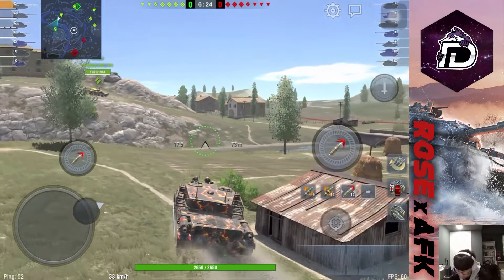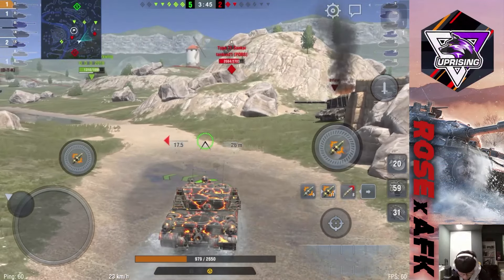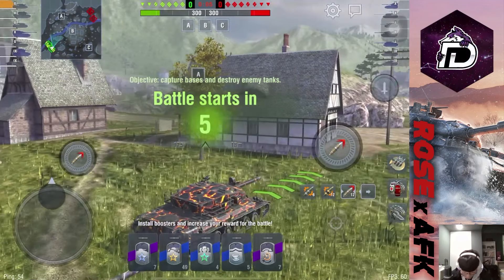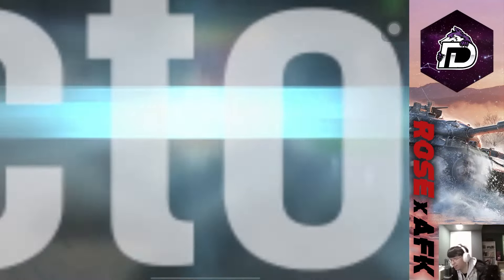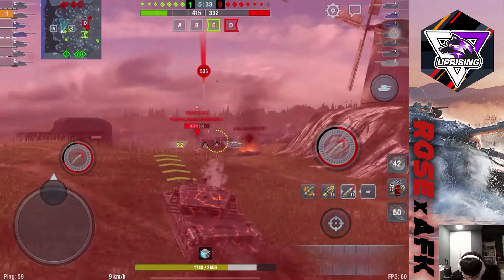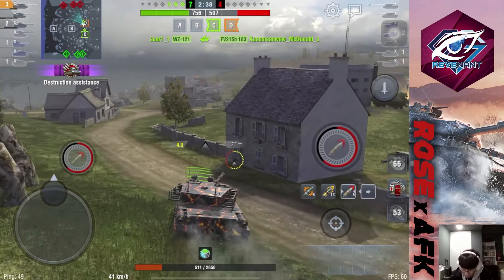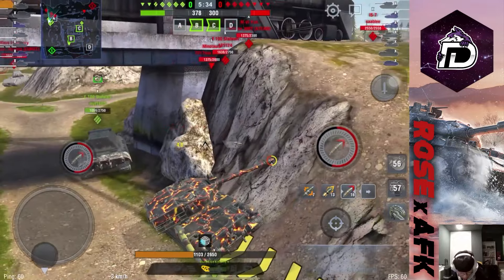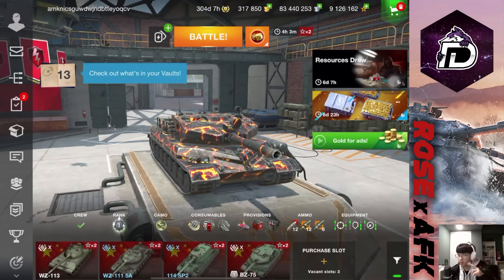BZ-75 (Long Gun) vs BZ-75 (Short Gun) | 6000+, 4000+ dmg games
Which gun is better for BZ-75?

0:00 Intro
0:51 152mm G1 3615 dmg
5:48 152mm G2 Despair
6:53 152mm G3 4169 dmg
9:50 Change setup
10:34 130mm G1 6031 dmg
15:40 130mm G2 4028 dmg